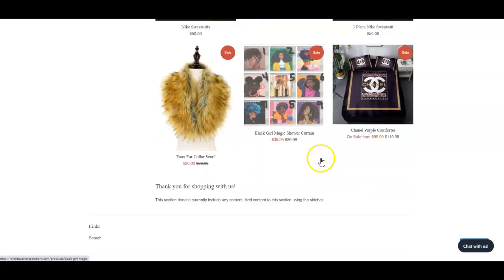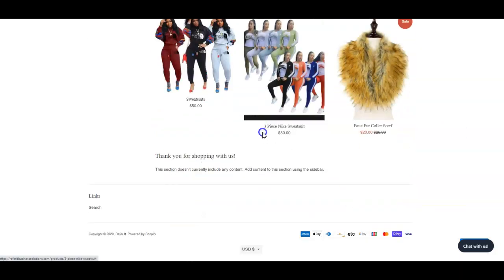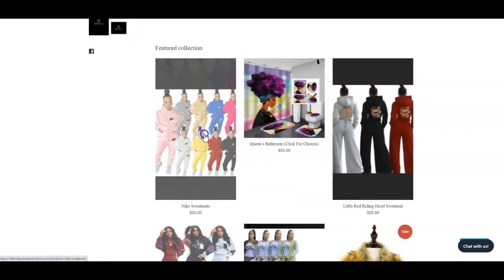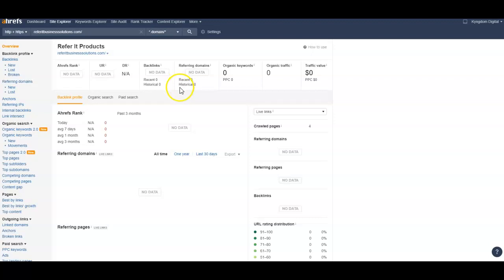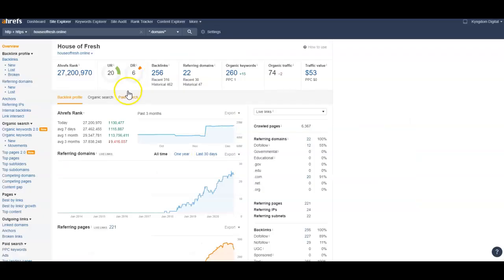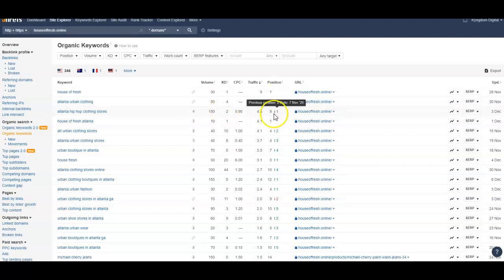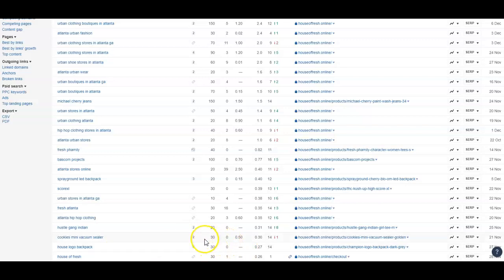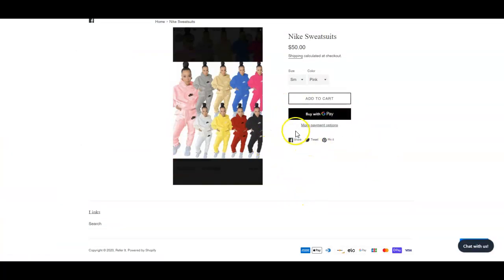Refer It Business Website Review